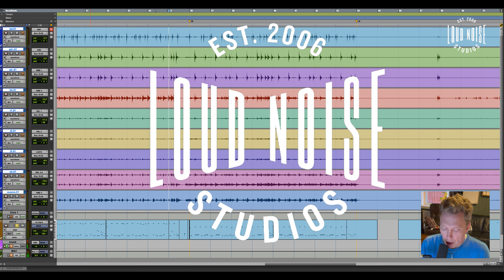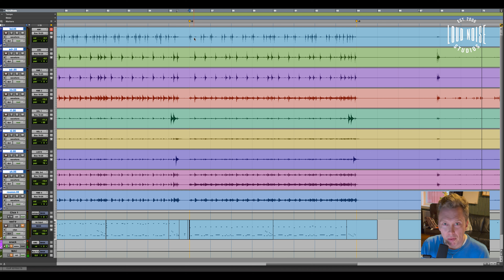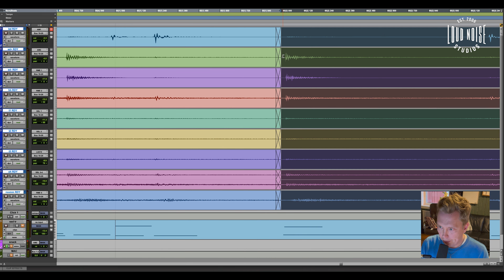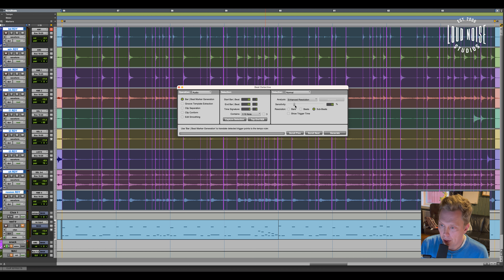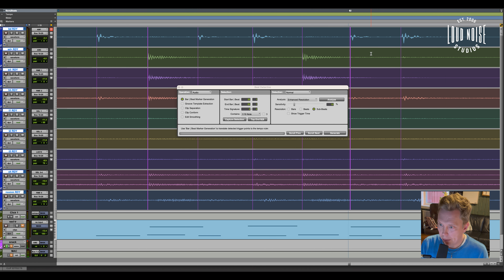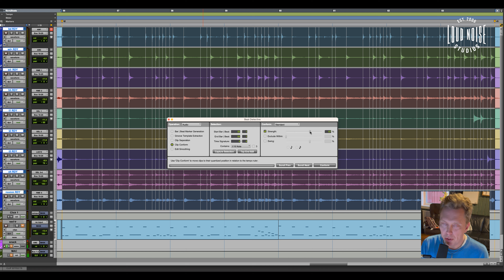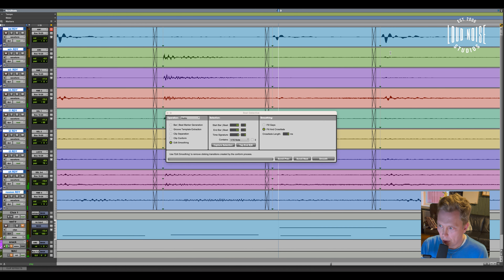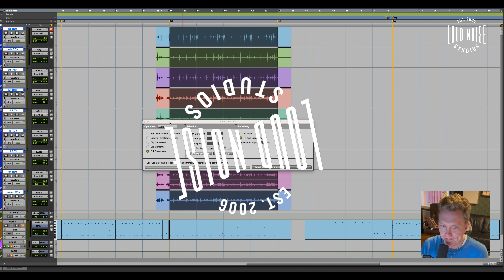Edit and quantize live drums using Pro Tools' Beat Detective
I'm editing live drums in Pro Tools, and use Beat Detective to make a little quantization. It's a powerful tool that is quick and easy to use!

00:00 Intro
00:41 Recording and editing takes
02:53 Quantizing the drums
06:35 Listening to the result